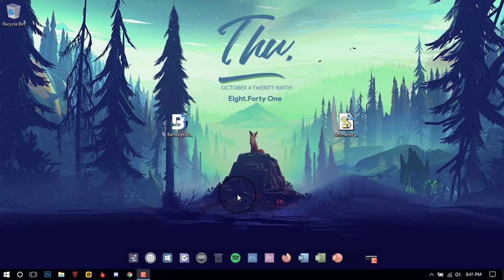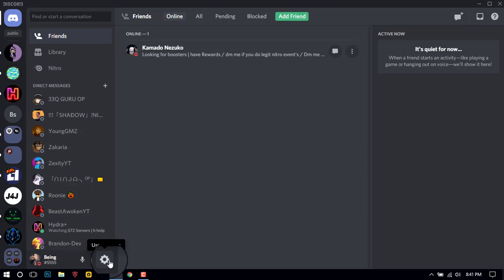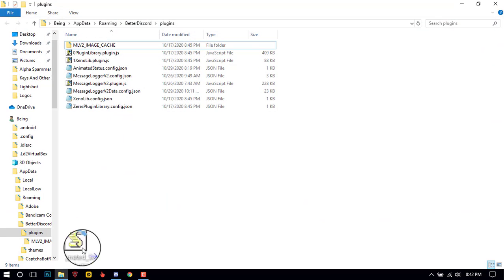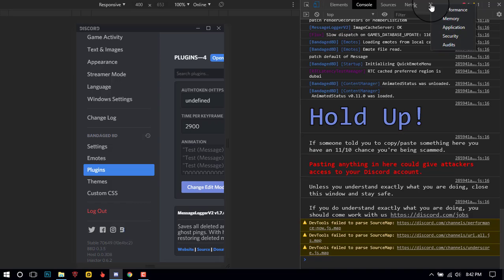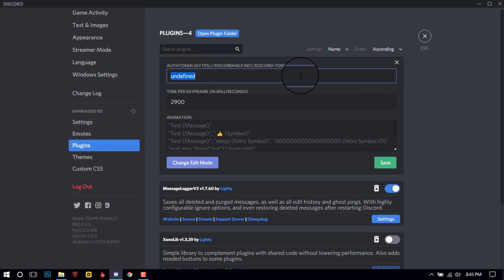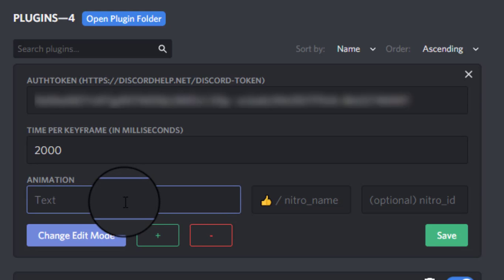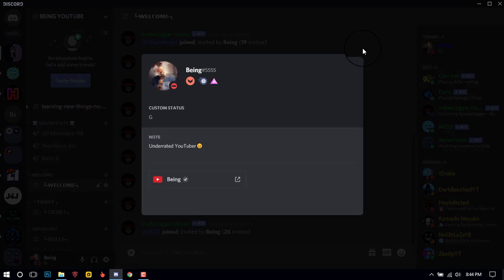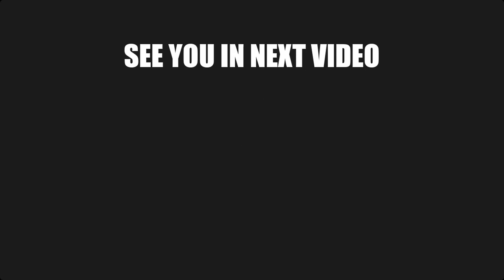[UNSAFE] How To Get Animated Custom Status On Discord [ AUTO CHANGING STATUS ]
This video is about How can you get an animated status on your discord profile. Your discord status will auto change by using this trick. I hope this video will help you.

➤ TIMESTAMPS:
00:00 Disclaimer
00:13 Intro
00:18 Preview
00:23 Introduction
00:52 Installing BETTERDISCORD
01:25 Installing Custom Status File
1: 29 Getting Account Token
02:02 Setting Up Custom Status
3:00 Removing Custom Status
3:08 Outro Thank You For Watching